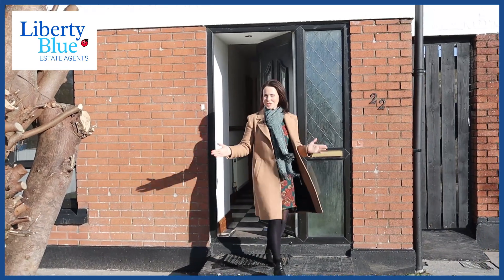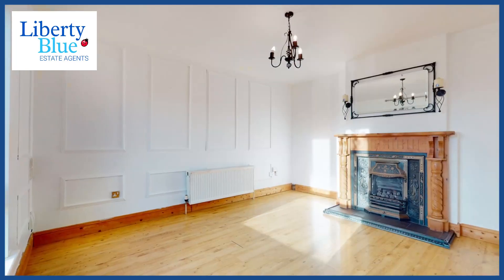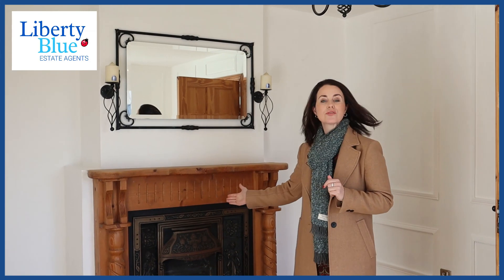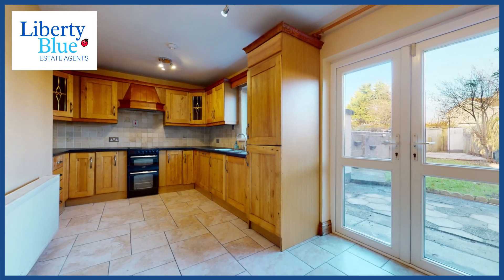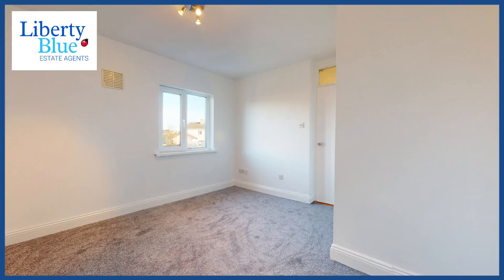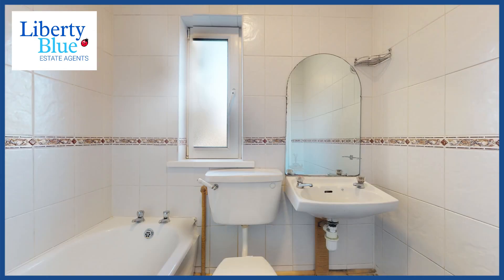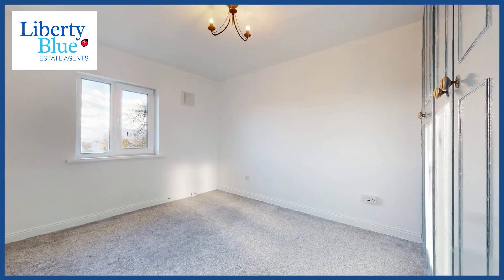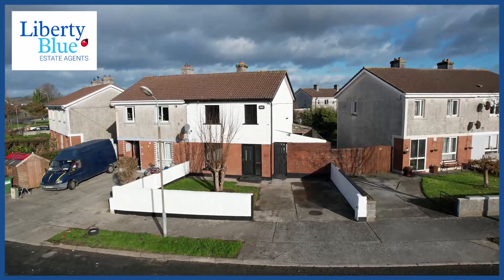22 Kilcohen Park, Waterford - Video Tour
📍 22 Kilcohen Park, Waterford City
🛏 3 / 🛁 1
✅ Excellent location close to schools and bus route